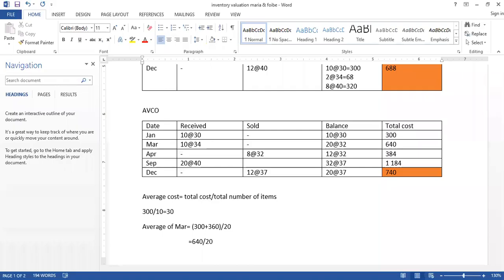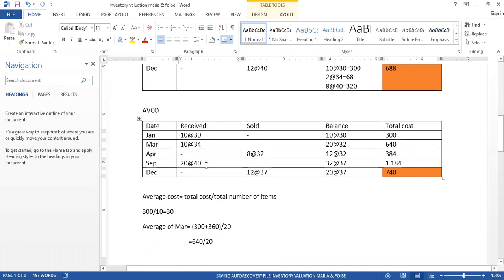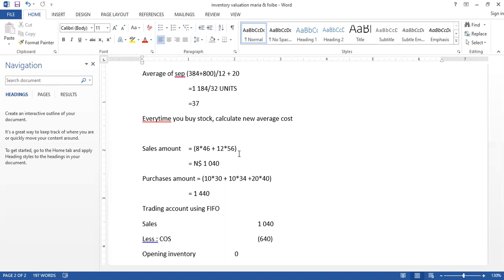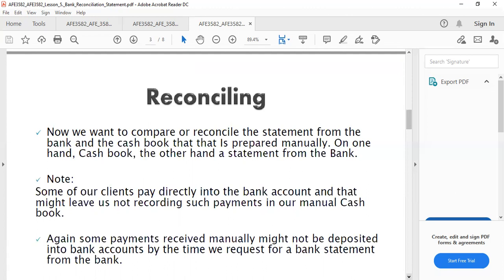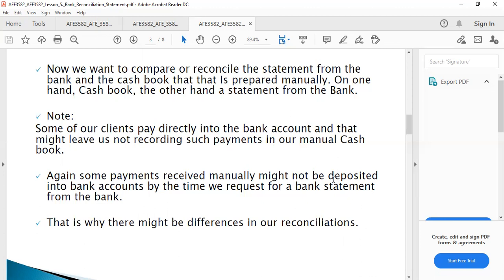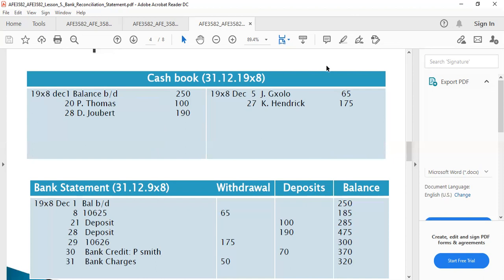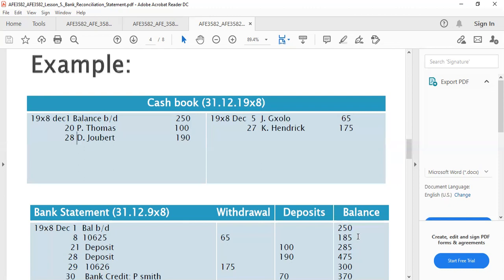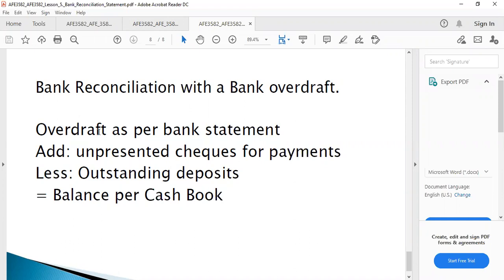PART 2 OF THE INVENTORY VALUATION EXECISE 2017 SLIDES FUNDAMENTALS OF ACCOU NTING